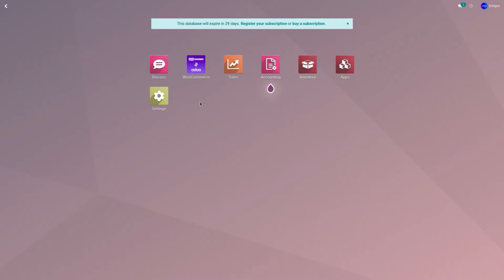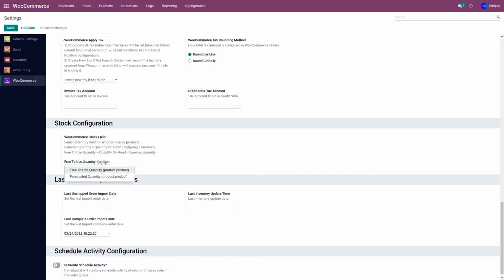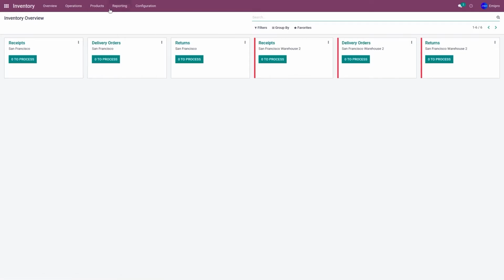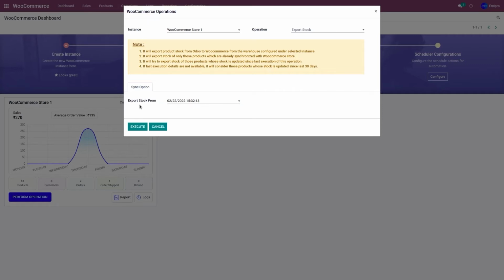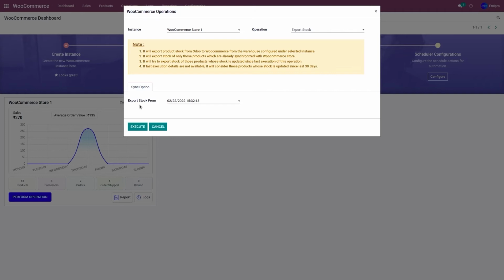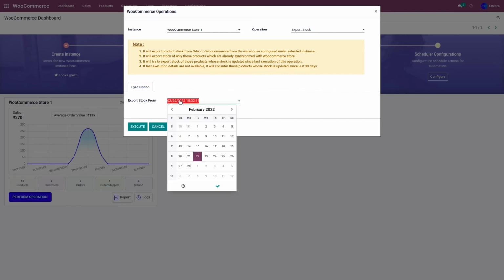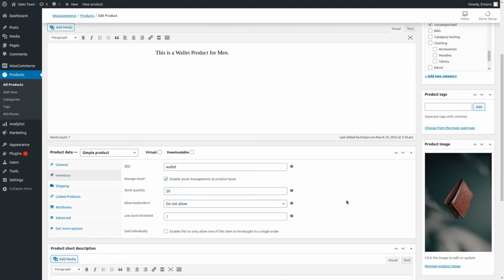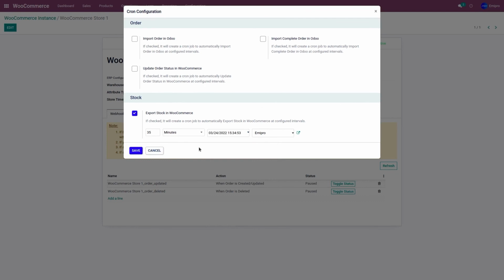Export/Update Stock from Odoo to WooCommerce | Odoo WooCommerce Connector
In this video, we will discuss how to update stock levels from Odoo to  Shopify Store on a regular basis. Using this solution, you can automatically export stock levels from Odoo to Shopify Store using the scheduler.

Already purchased Odoo WooCommerce Connector and need support? Connect with Emipro Help Desk from the below link: